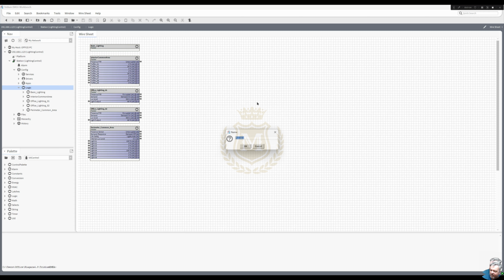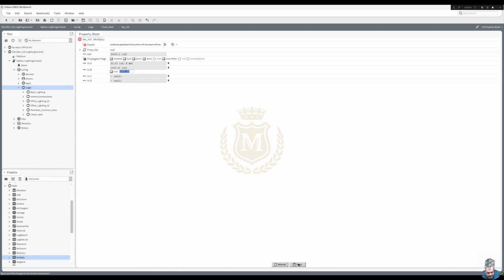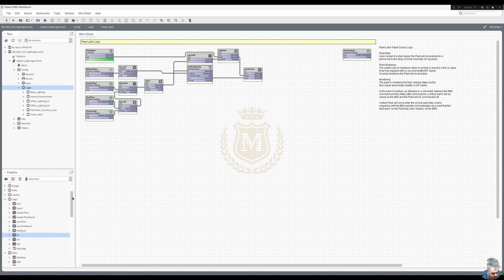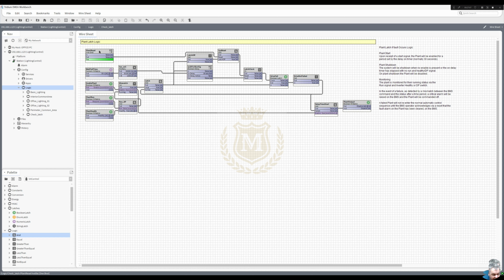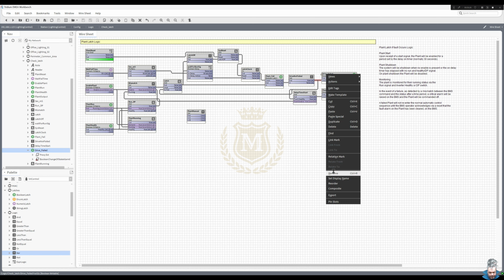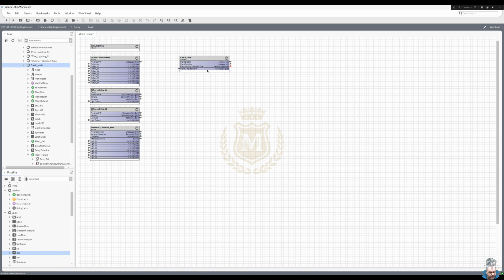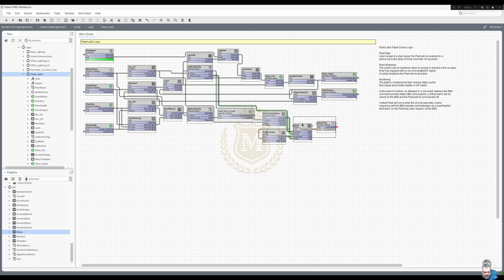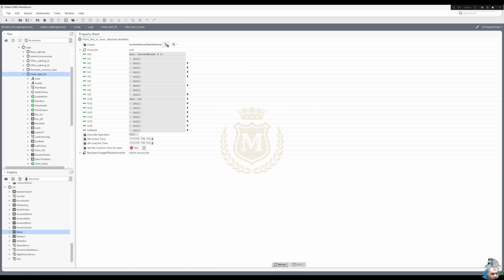#86 N4 Tridium Niagara - Plant Latching Logic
Plant Latch if fault Occurs Logic

Plant Start
Upon receipt of a start signal, the Plant will be enabled for a period set by the delay on a timer (normally 30 seconds).

Plant Shutdown
The system will be shut down when no enable is present or the on-delay timer has elapsed with no run and healthy/DP signal.
On plant shutdown, the Plant will be disabled.

Monitoring
The plant is monitored for its running status via the Run signal and Inverter Healthy or DP switch.

In the event of a failure, as detected by a mismatch between the BMS command and the status after a time period, a critical alarm will be raised on the BMS and the Plant will be commanded off.

A failed Plant will not re-enter the normal automatic control sequence until the BMS operator acknowledges via a reset that the fault alarm on the Plant has been cleared, on the BMS.